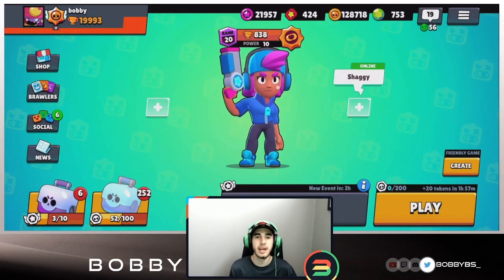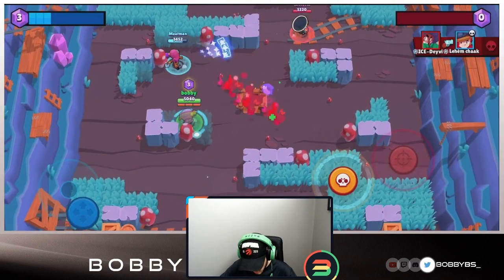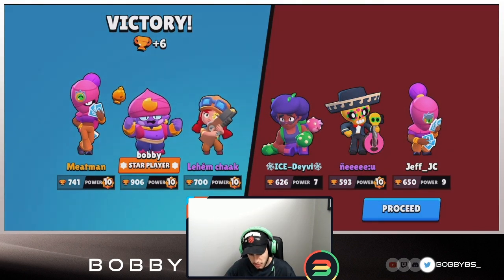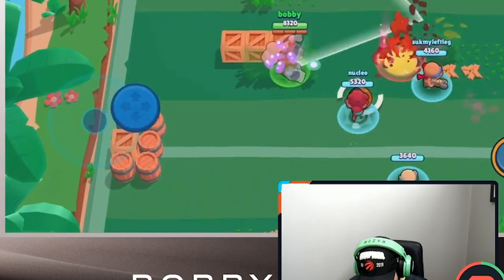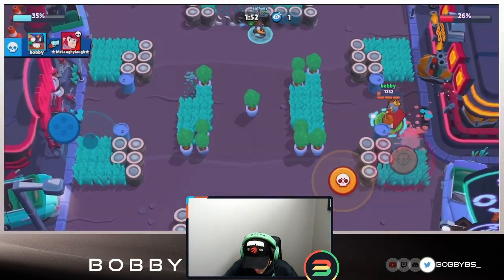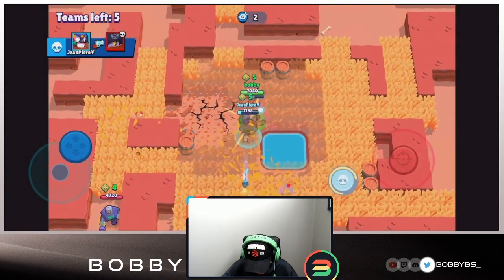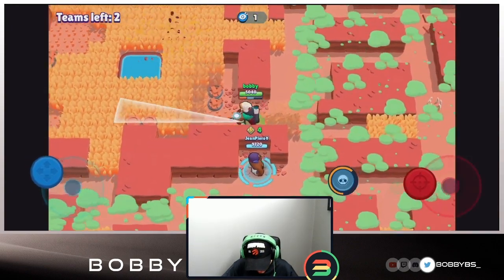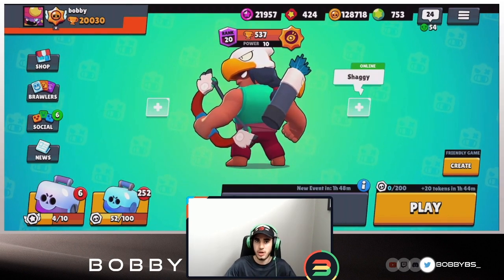Are randoms Impossible to win with? | Trying to Carry randoms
Posted the wrong video first time lol sorry